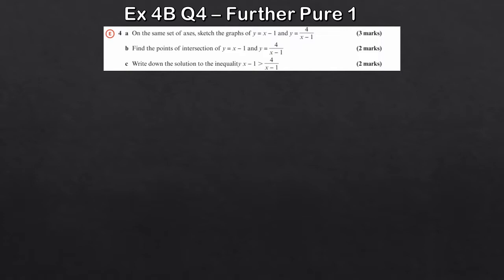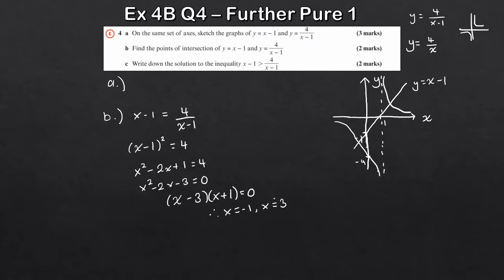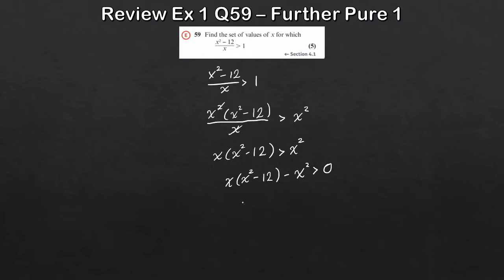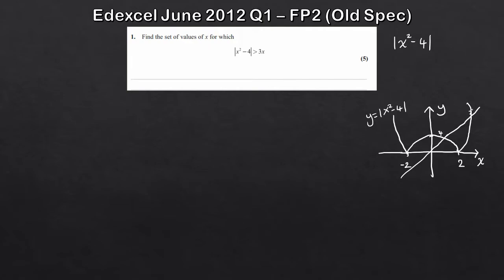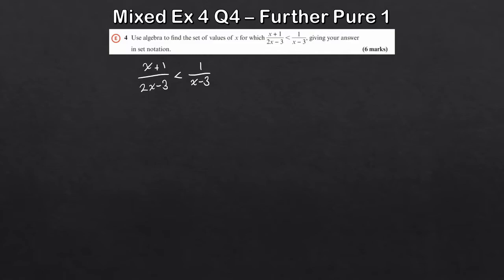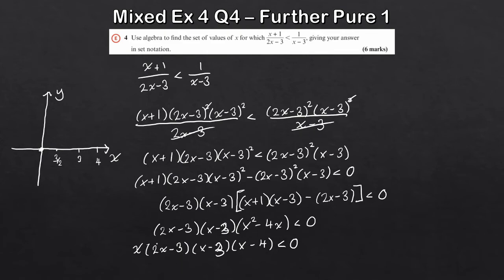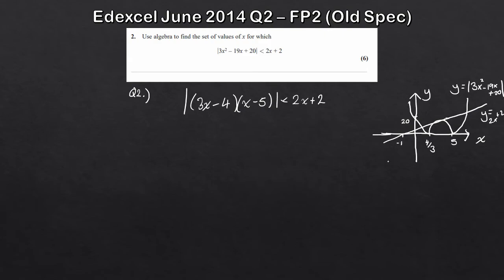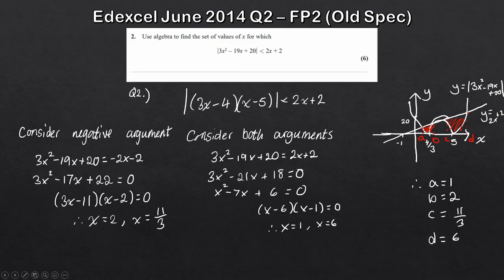Edexcel A Level Further Maths Further Pure 1 | Inequalities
Looking at solving inequalities using algebraic manipulation, solving inequalities using graphical methods and finally solving inequalities that involve modulus signs.

This covers chapter 4 of the Edexcel A Level Further Maths Further Pure 1 textbook.

Students should be confident sketching graphs (Linear, Reciprocal graphs, cubics and quartic graphs.)

students should also be confident in working with modulus signs and how to manipulate algebraic equations involving modulus signs.